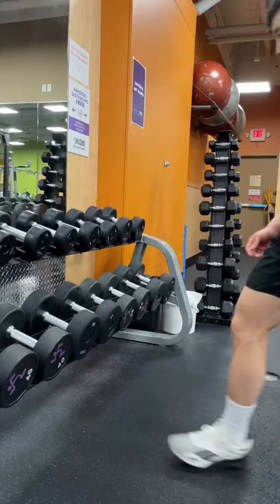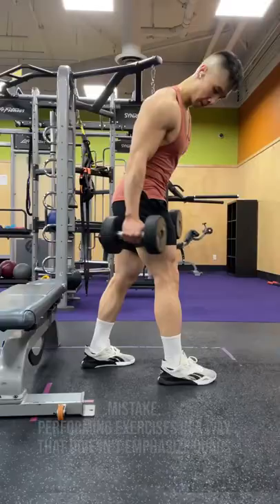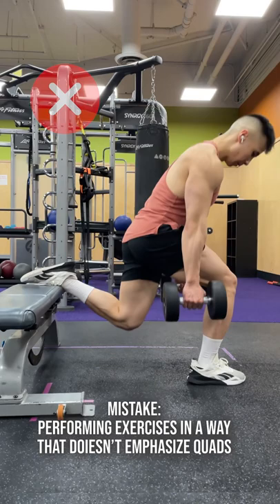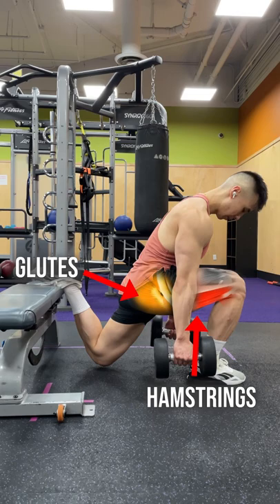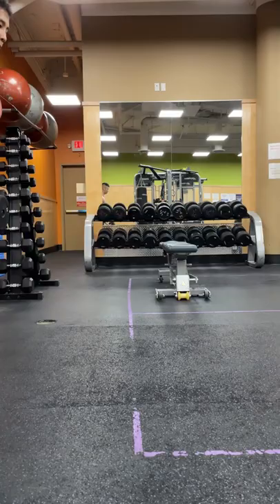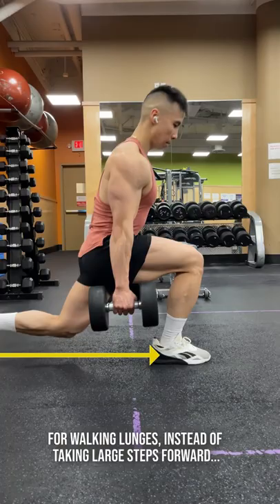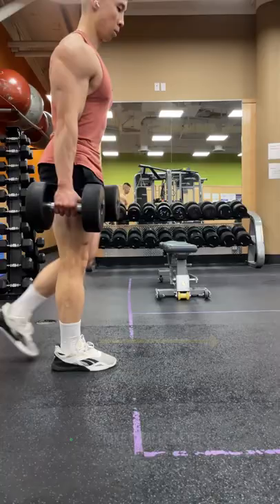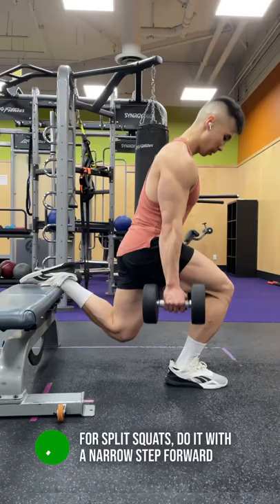Struggling to Grow Your Quads? (DO THIS!)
Do this for greater quad activation!